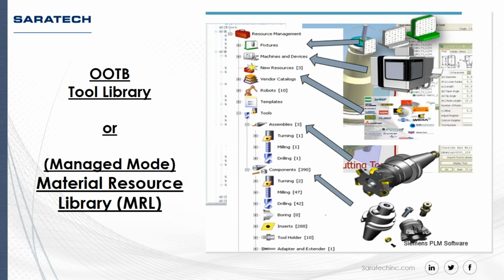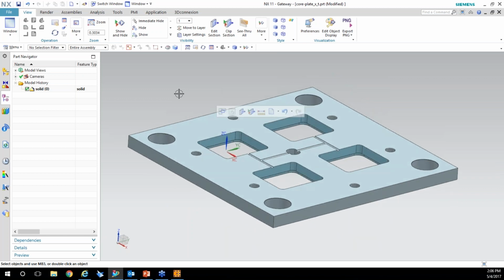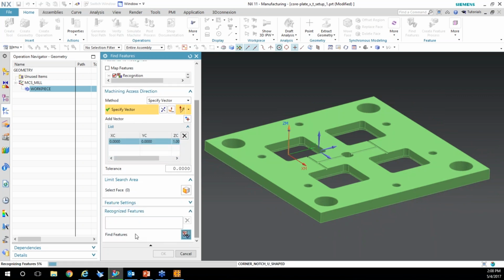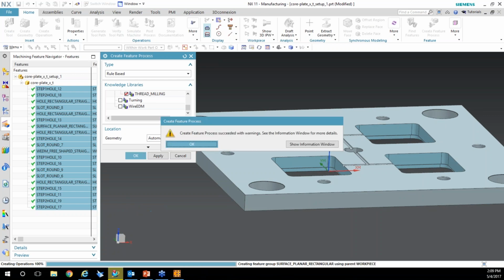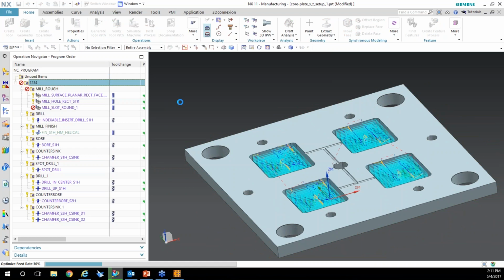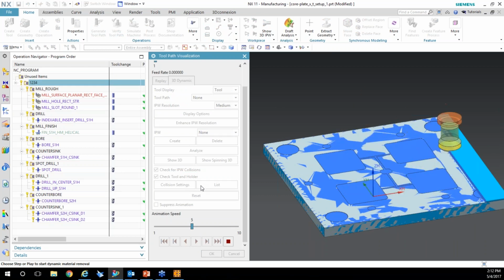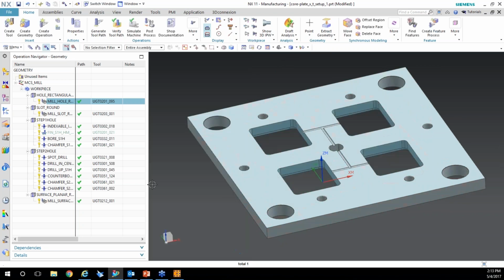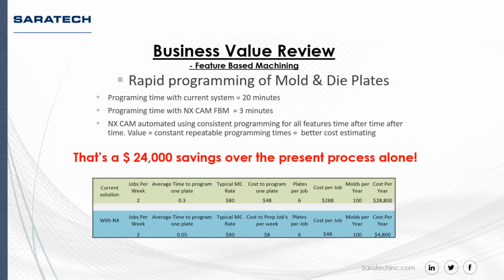CES: NX CAM Feature Based Machining